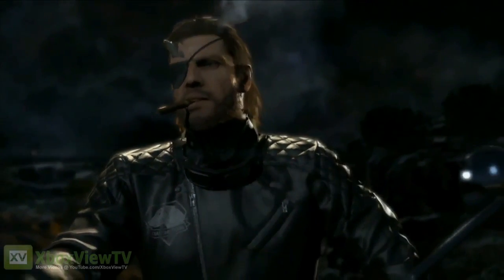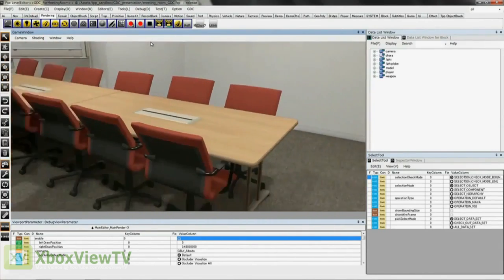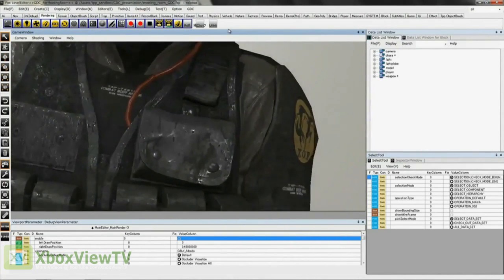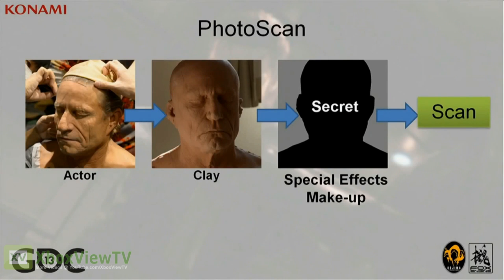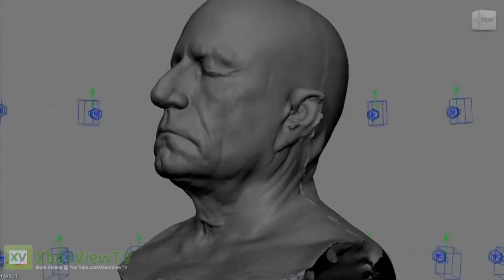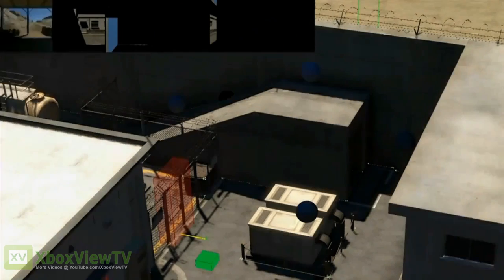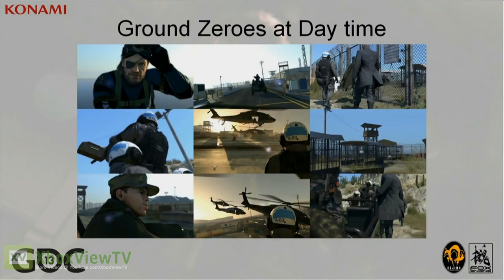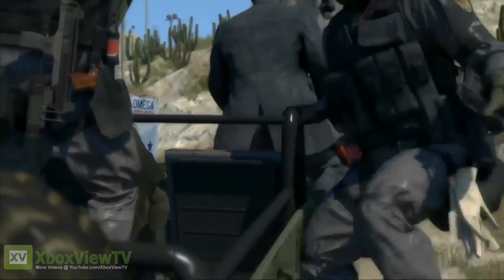Metal Gear Solid 5 | Fox Engine Tech Demo (GDC 2013) [EN] | HD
This video showcases FOX Engine's exceptional level of visual quality with seamless integration of gameplay and cut scenes.

METAL GEAR SOLID V: THE PHANTOM PAIN, will be released on the Sony PlayStation 3 computer entertainment system and the Xbox 360 video game and entertainment system from Microsoft. To reinforce the announcement and address all the questions fans have been asking all year, Kojima Productions unveiled a brand new trailer for the new title at this year's Game Developers Conference (GDC) in San Francisco.

PUBLISHER: Konami
DEVELOPER: Kojima Productions
GENRE: Action
RELEASE DATE:
US: TBA
Europe: TBA

PLATFORM: Xbox 360
ALSO ON: PS3

Want to JOIN the XboxViewTV Partner Program?